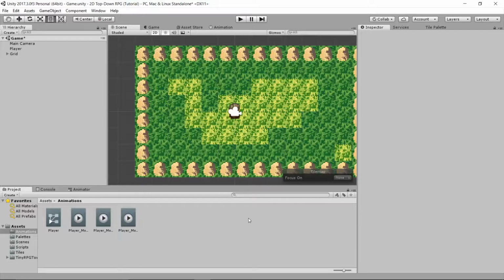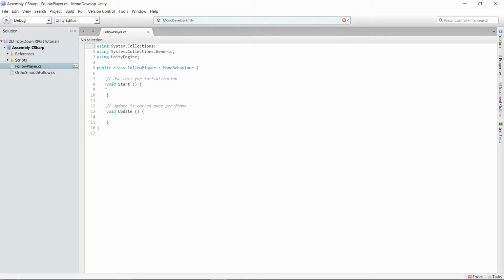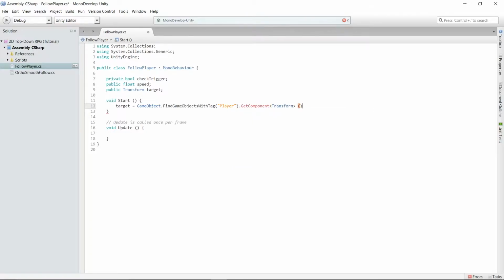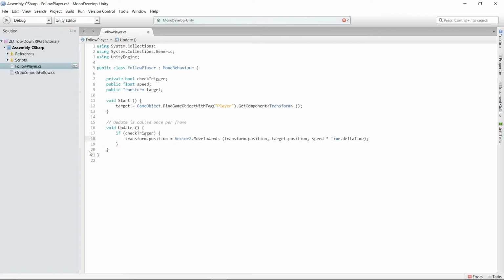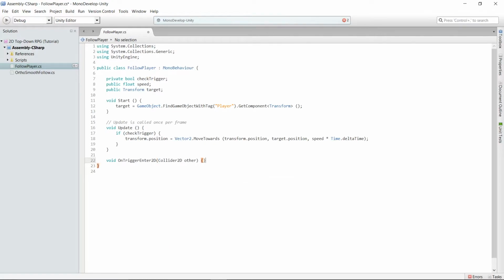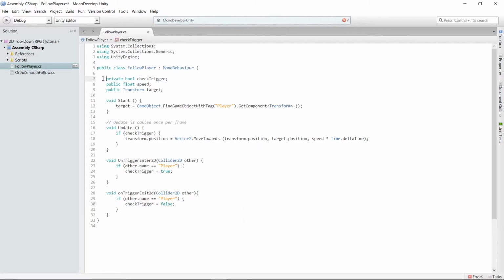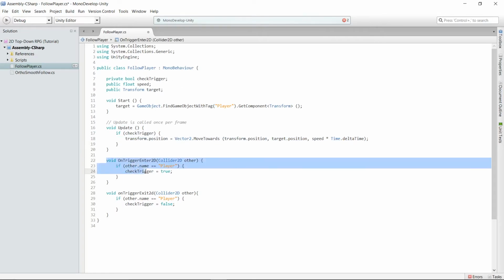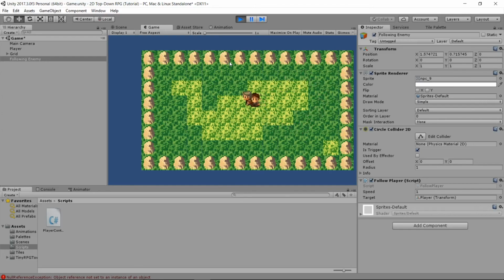Unity 2018 - Make a 2D RPG #4 - Enemy Follow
Let me know what tutorial you want next!